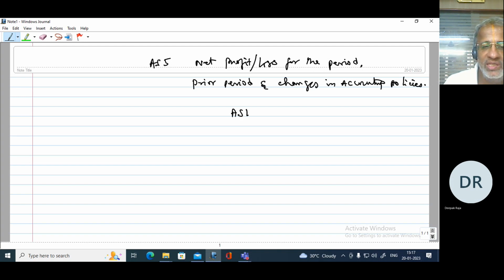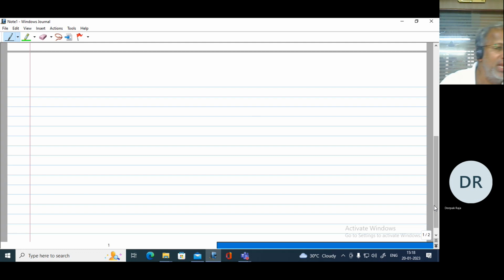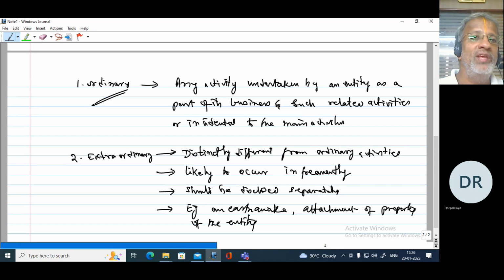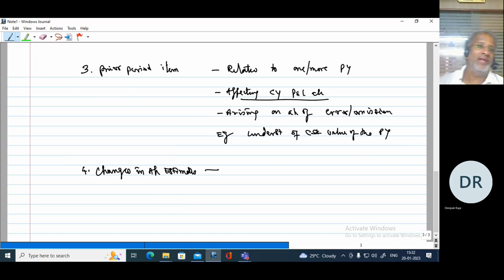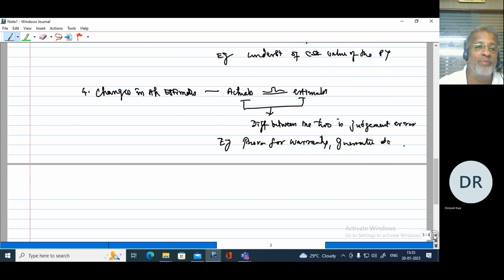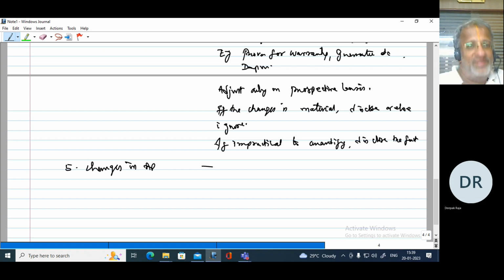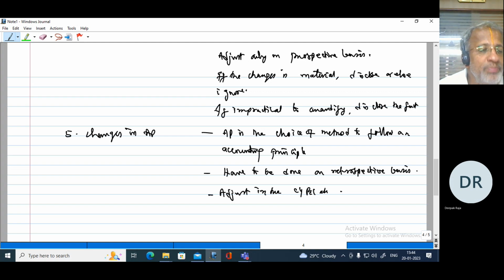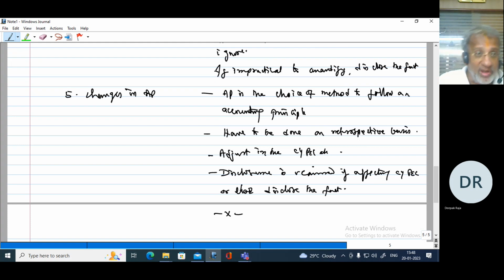CA INTERMEDIATE | ADVANCED ACCOUNTING | AS 5 | SREERAM COACHING POINT